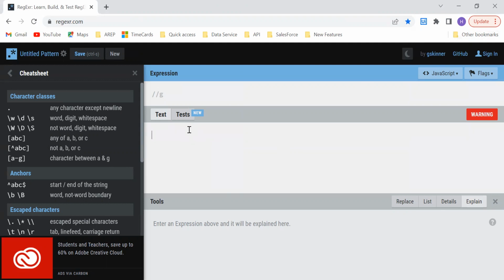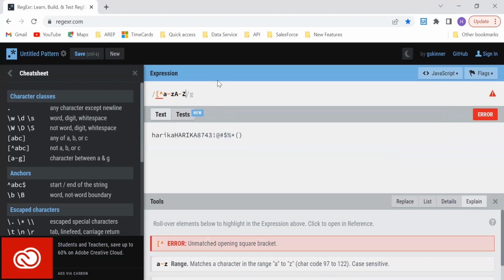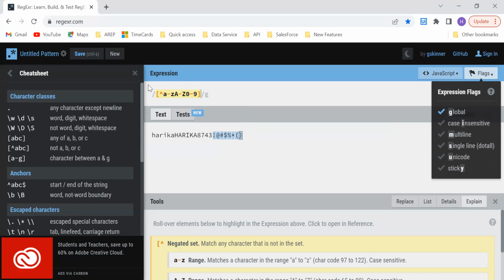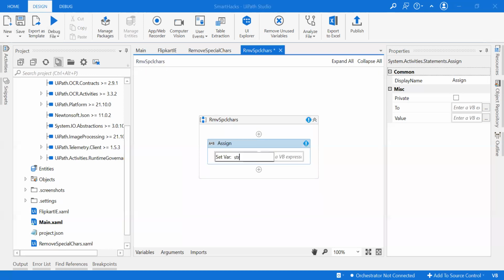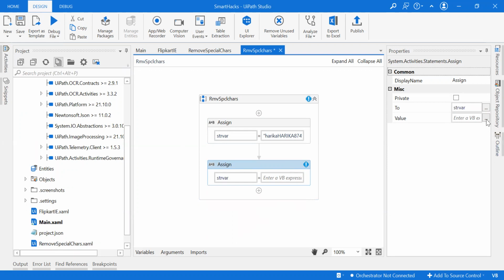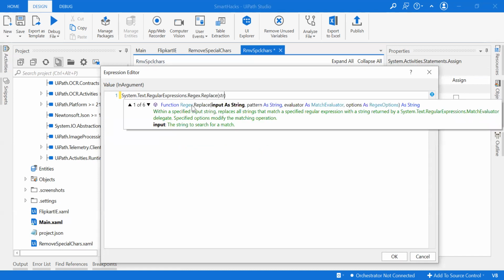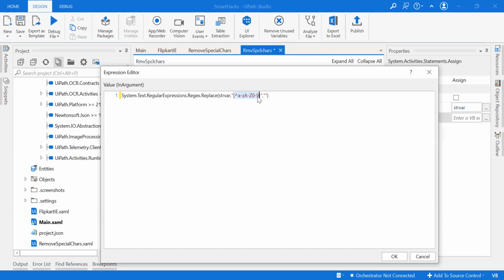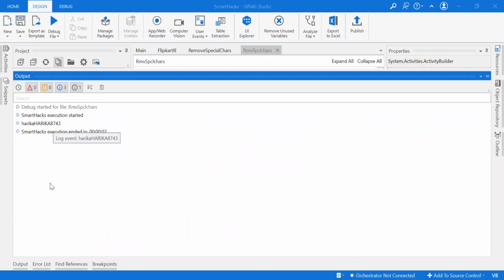How to Remove All Special Characters from String with a single line of code.